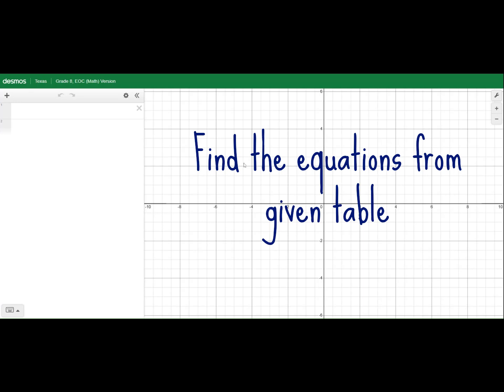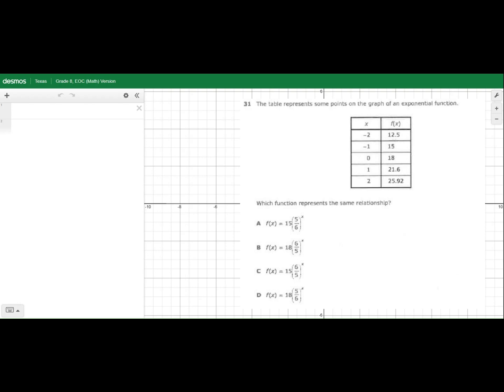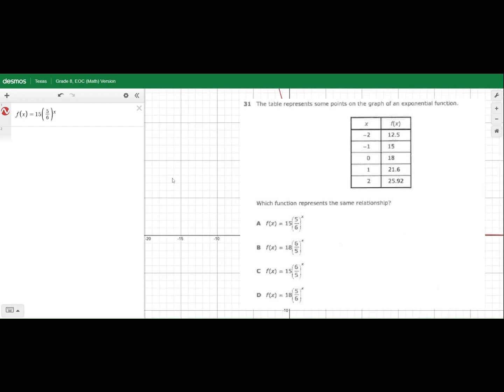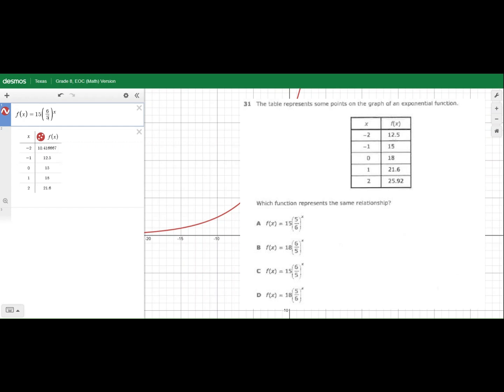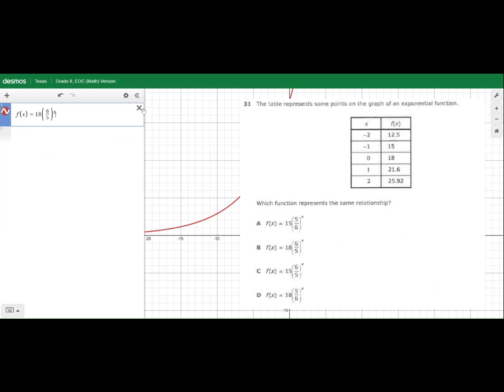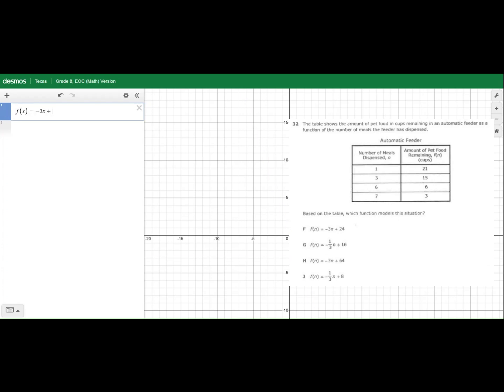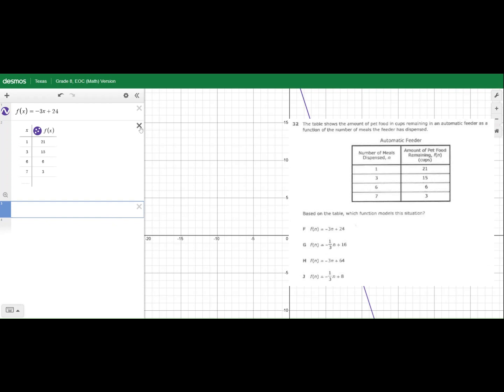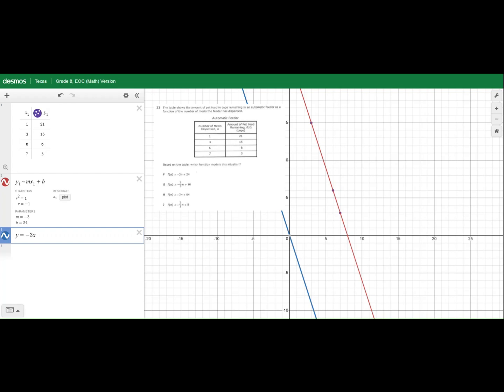From Data to Equation 📈 Analyzing Linear Relationships by Hand & Desmos | STAAR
Ready to turn tables, graphs, and equations into easy STAAR points? 🎯
In this video, we break down how to analyze linear relationships step by step, write the linear equation by hand, and then verify everything using Desmos—so you know you’re right.
✅ In this STAAR‑focused lesson, you’ll learn how to:

📊 Analyze tables to find the rate of change (slope)
📈 Read graphs and identify slope and y‑intercept
✏️ Write the linear equation correctly by hand
🔄 Connect tables, graphs, and equations using multiple representations
✅ Verify your equation visually with Desmos for confidence
🚫 Avoid common STAAR mistakes students make

Perfect for Algebra 1 students, STAAR test prep, teachers, and anyone who wants to see the math, understand it, and prove it.
🚀 Analyze it. Write it. Verify it. Pass with confidence!